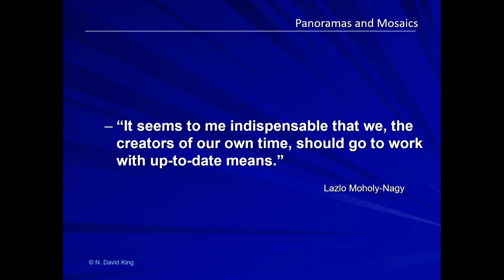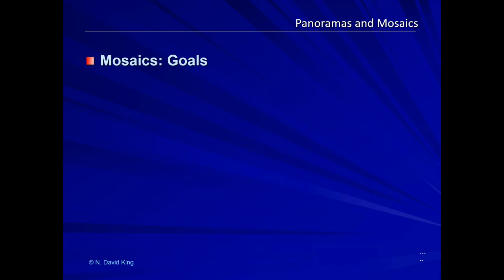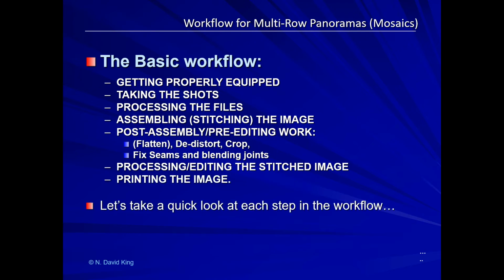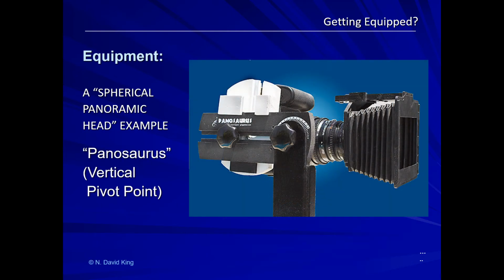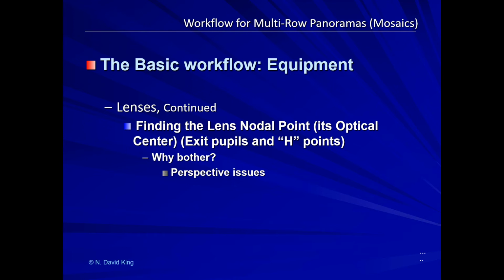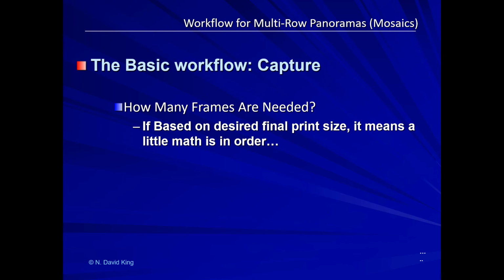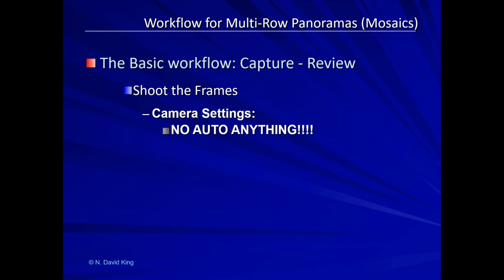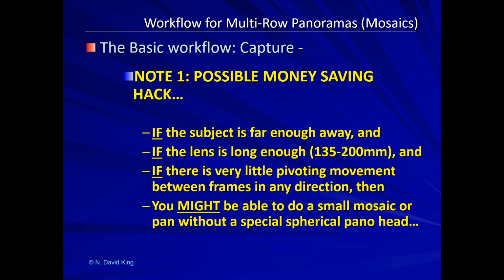mosaics part 1 shooting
Intro to capture phase for panoramas and multi-row panoramas (Mosaics) for photo 243,  San Diego City College, Fall 2020 semester.  Created lecture from Powerpoint presentation using Camtasia 2019